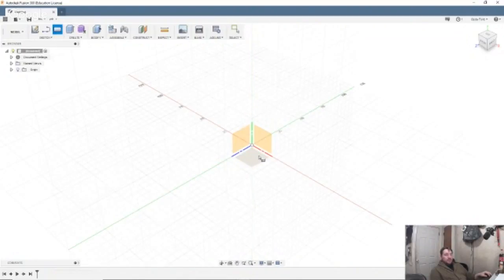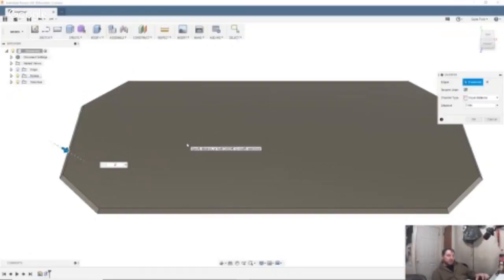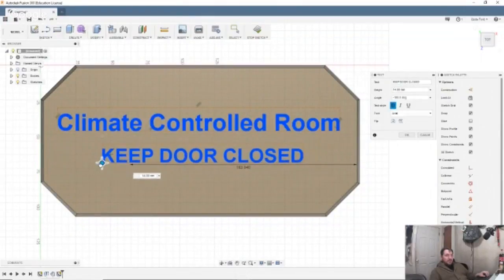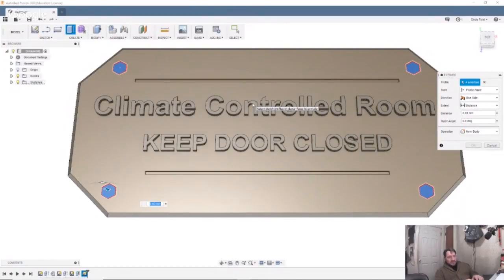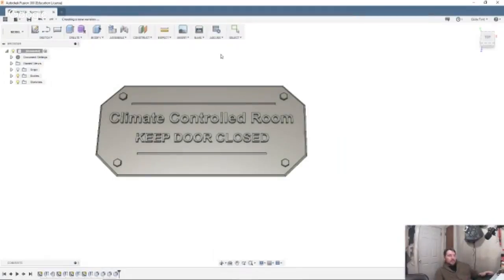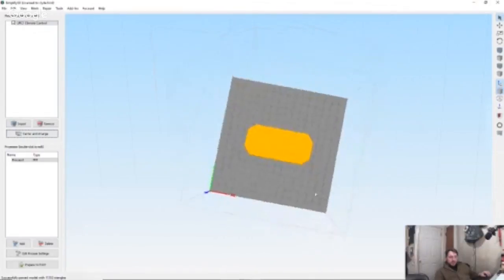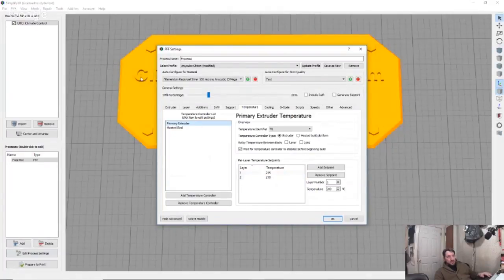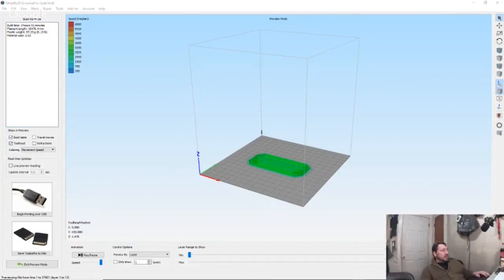Functional Signage in Fusion360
Catching up and making a sign. This one is a Climate Control Sign for a lab door.